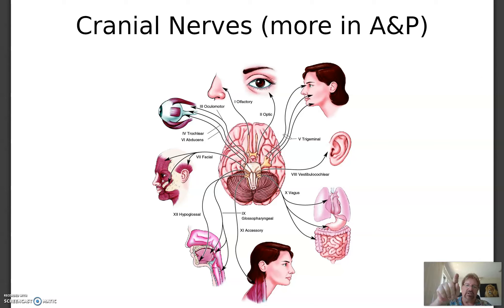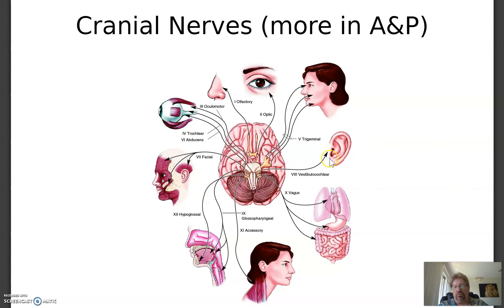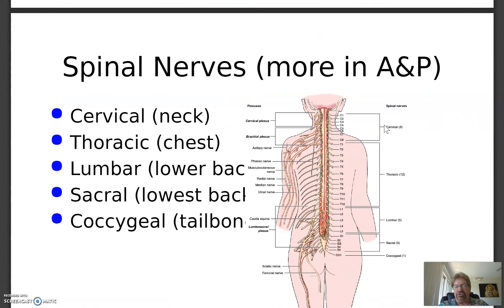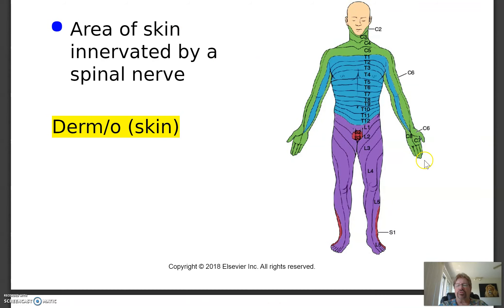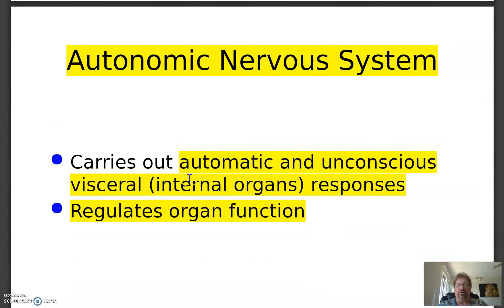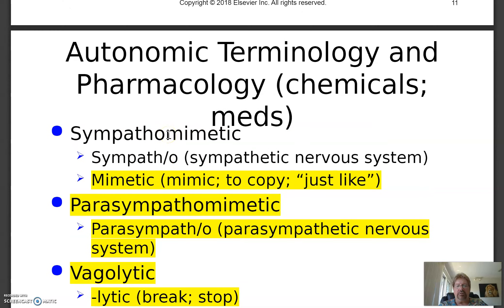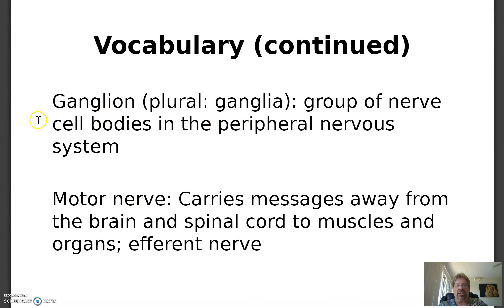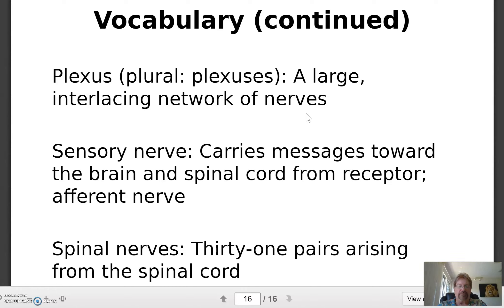Med Term I Cranial Nerves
The Peripheral Nervous System, PNS, consists of the Cranial Nerves and 31 pair of spinal nerves. Great fun.